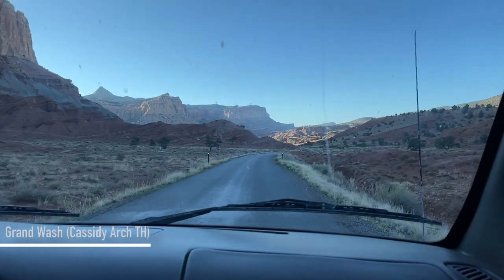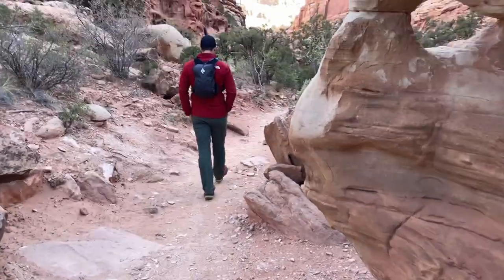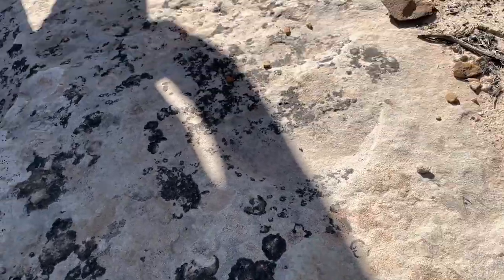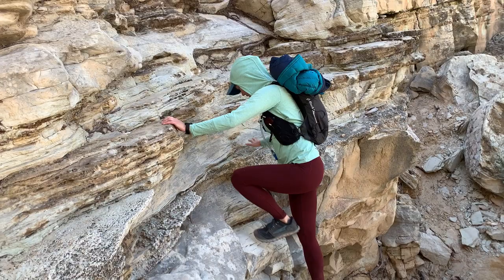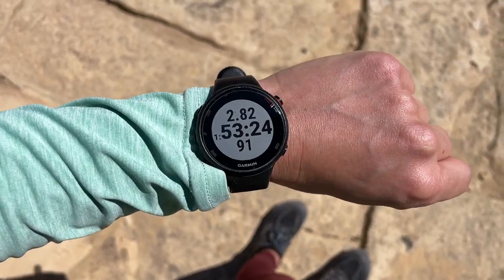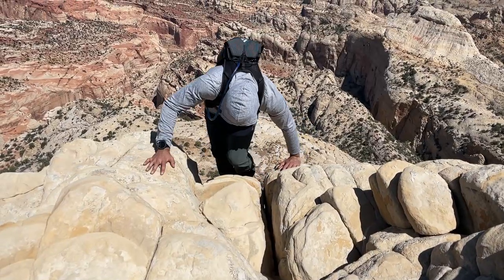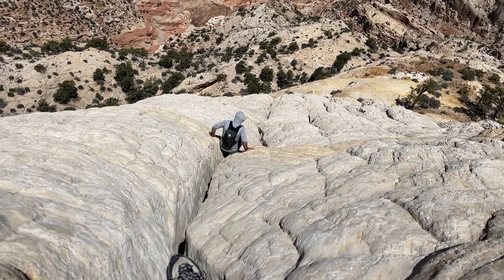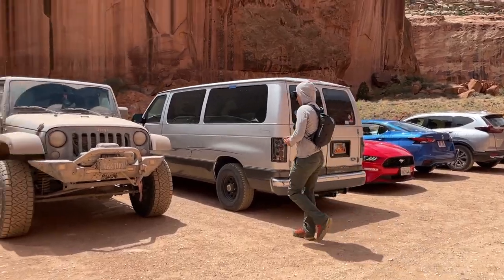Fern's Nipple | Capitol Reef NP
Ferns Nipple | Capitol Reef NP:
Out-and-back from Grand Wash (Cassidy Arch TH)
6.3 miles roundtrip
1,900 ft total elevation gain
Took us 5 hours total

This route is not a casual walk. It has some exposure and requires using your hands for climbing. It will be easier or harder depending on your current level of physical fitness and your experience with routefinding & scrambling. On the way back out, there was almost no shade. Be prepared.

This video is NOT meant to be a guide. Before you head out on any kind of adventure, make sure you research the area (regulations, current conditions, etc.) and are properly prepared. Also brush up on those LNT ethics! For more info on that, check out lnt.org